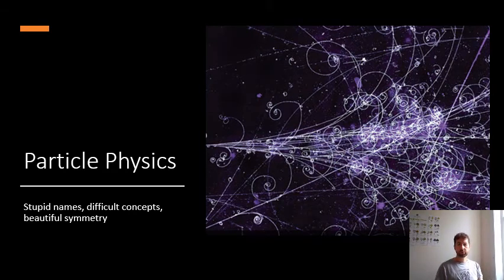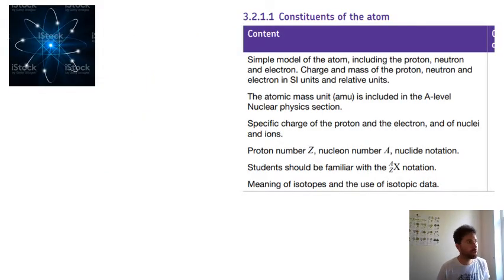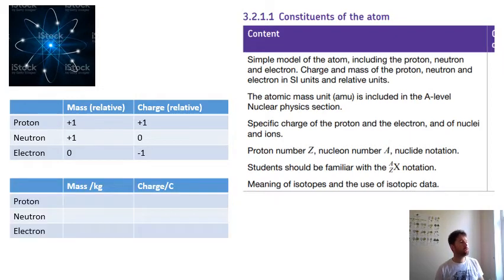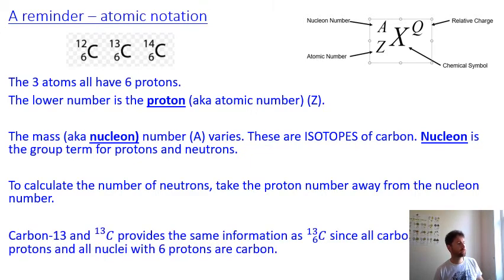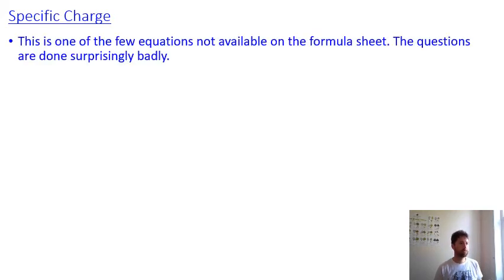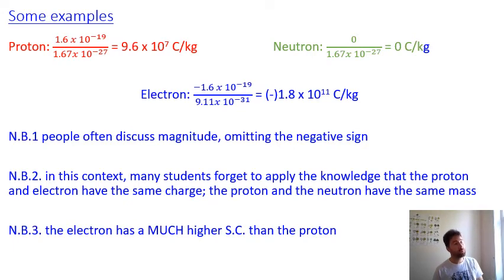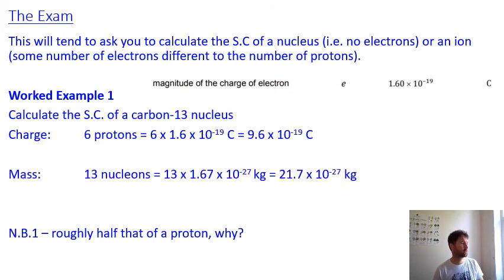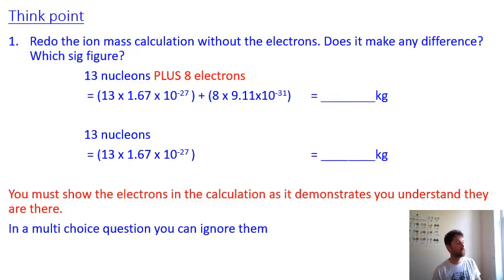Section 1 AQA Particle Physics 3 2 1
AQA A Level Particle Physics.
1st in a series of videos covering section 3.2.1 of the spec - roughly the standard model as examined at A Level.